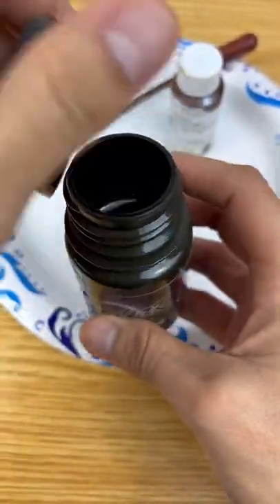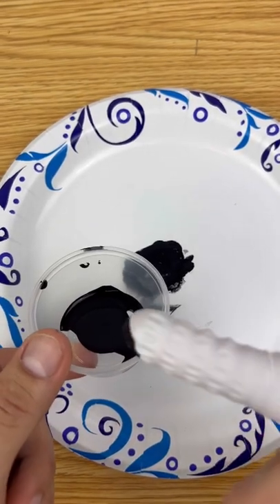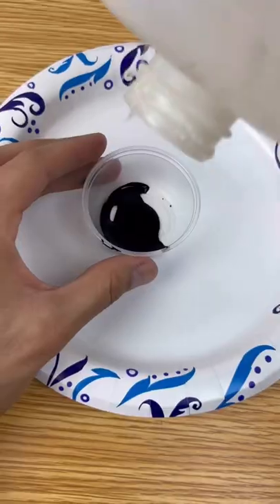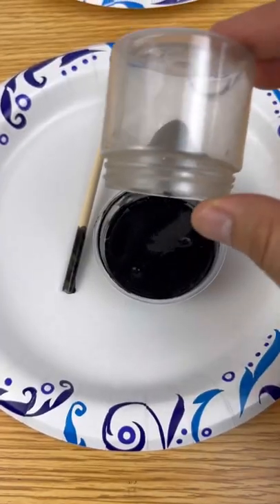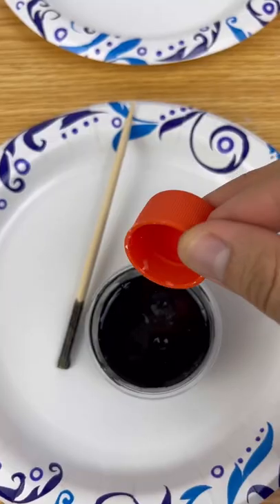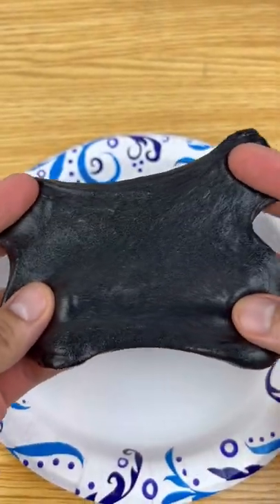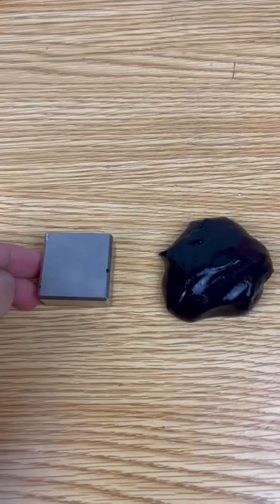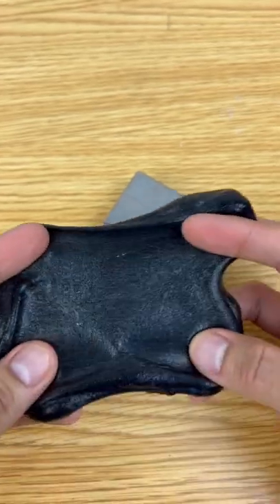The most strongest paint!